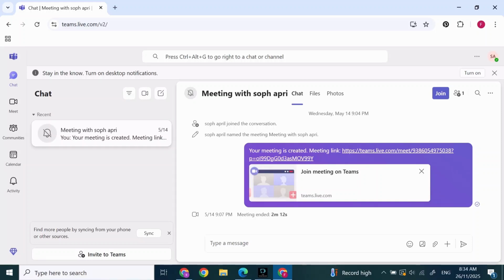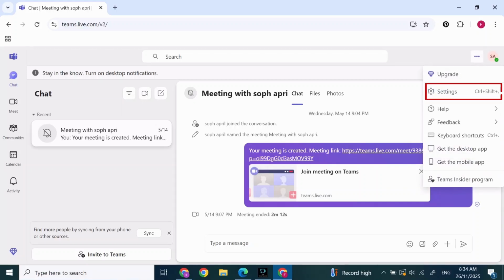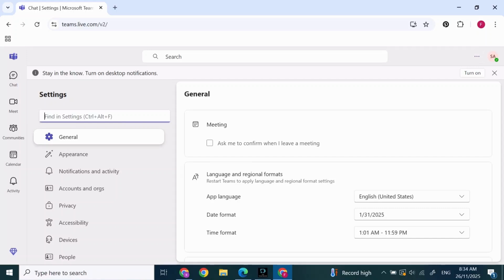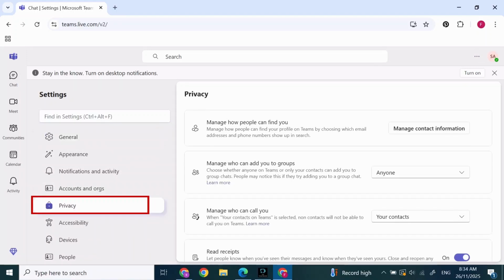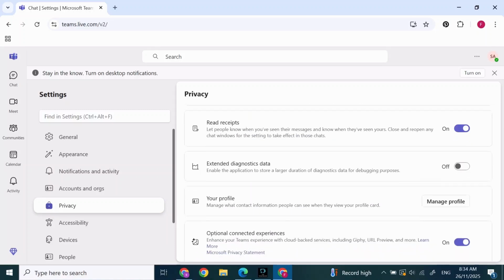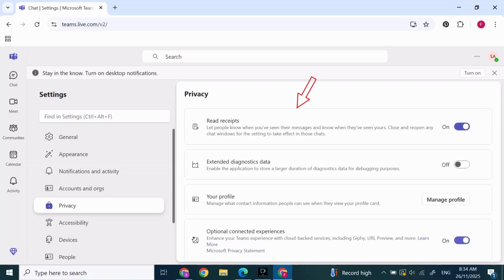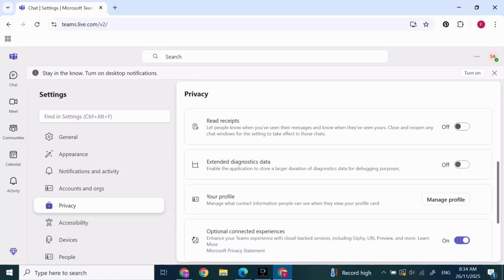How to Turn ON or Turn OFF Read Receipts in Microsoft Teams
Welcome to our step-by-step guide on "How to Turn ON or Turn OFF Read Receipts in Microsoft Teams"! If you want to manage your privacy, control message notifications, or simply know when your messages are seen, this video is for you. We'll show you how to enable or disable read receipts in Microsoft Teams on both PC and mobile devices. From checking message status to customizing your Teams experience, these tips will help you take full control of your chats.

In this video, we will show:

How to turn on read receipts in Microsoft Teams

How to turn off read receipts in Microsoft Teams

How to check if someone has read your message

Tips to manage privacy settings in Microsoft Teams

How to customize read receipt notifications